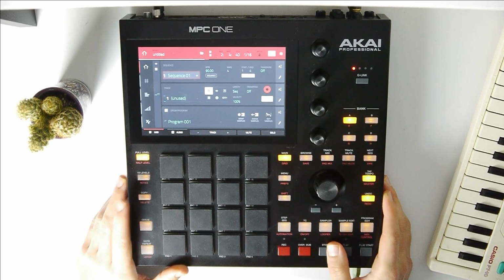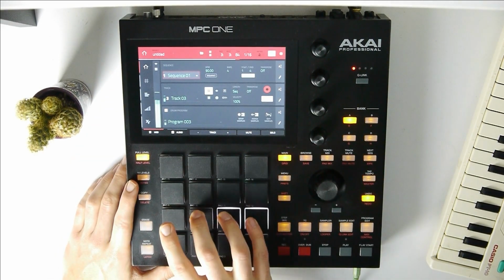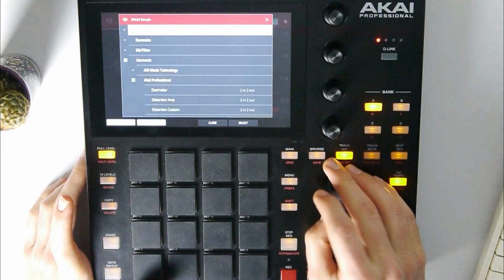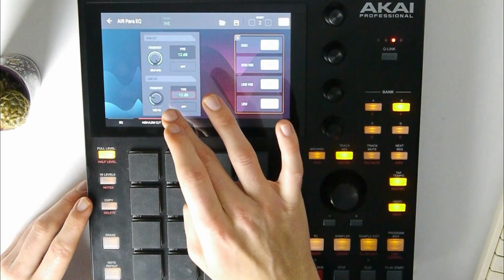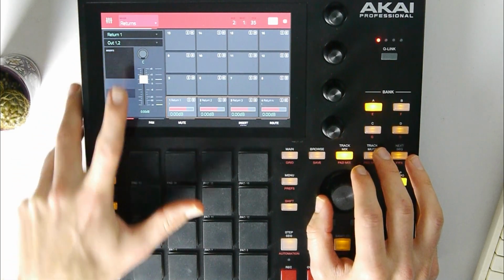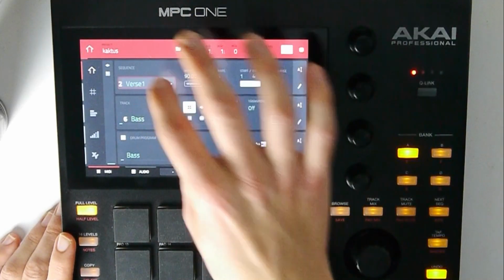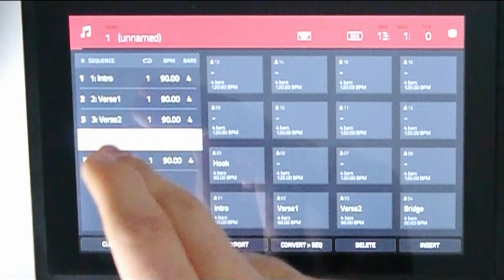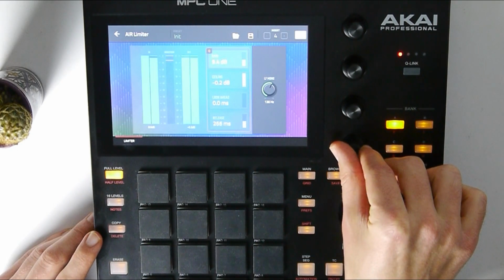Mpc One - FULL Beat Making Workflow // The Entire Process (IN DEPTH)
Also for MPC LIVE and X! FULL Workflow Tutorial //

★ DRUM KITS★

★ MPC TUTORIALS ★

★ BEATS & INSTRUMENTALS ★

Timeline:
0:00 Intro
1:00 Chopping
2:50 Finding&Recording Pattern
3:20 Chopping up Drum Break
4:30 Recording Drums
6:00 Recording Percussion
8:19 Lead
9:23 Flute FX
10:19 Variation 1
13:10 Extract Bass from Sample
17:35 Reverb
18:03 Variation 3
19:57 Return Track
21:29 Mono Check
21:55 Master EQ
22:44 Mixing Kick&Bass
25:00 Building an Arrangement
26:15 Track Mute
29:30 Song Mode
31:13 Convert to Seq
32:13 Mastering
32:56 Glue Compressor
33:51 Distortion
34:40 Limiter
35:20 Rap